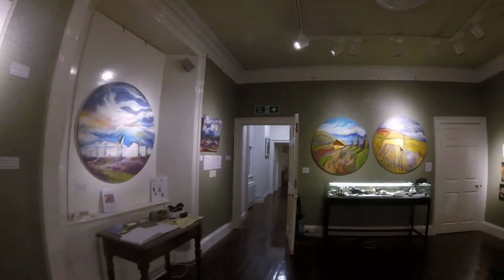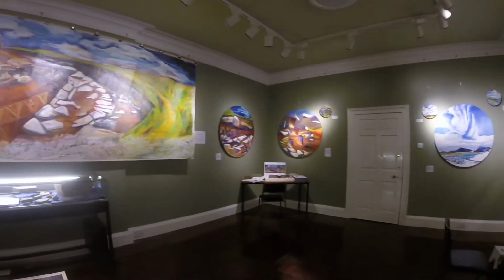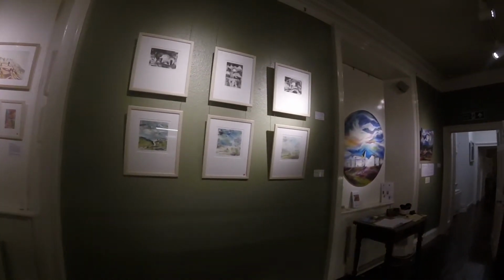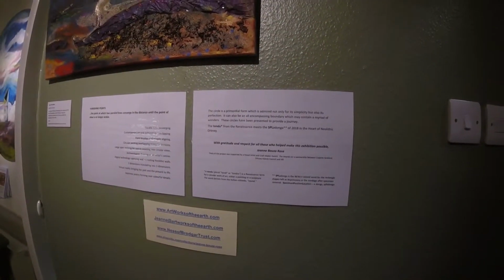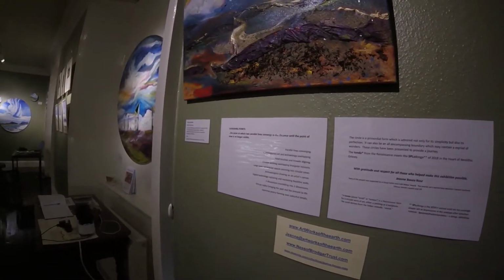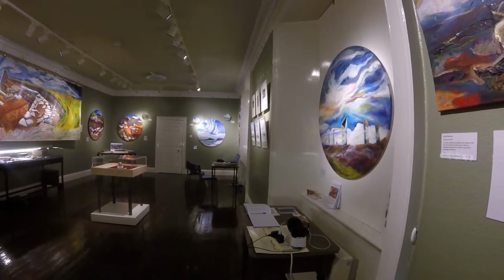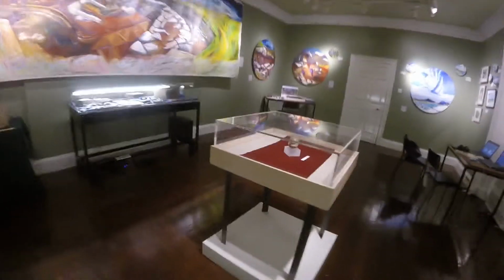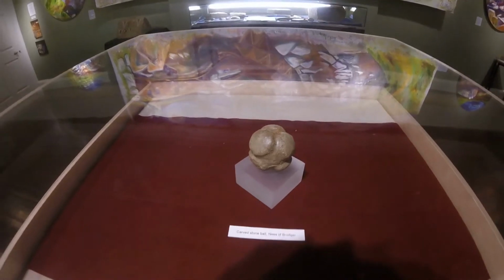Take a look "a-round" in Vanishing Points, an Art and Archaeology Exhibition, Orkney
Tondo...the word for the Renaissance painting in the round and what Jeanne Bouza Rose has chosen for most of her paintings completed at the Ness of Brodgar excavation 2018.  Using the round canvas changes our perception of the art within the archaeological structures and what Jeanne has chosen to highlight.  She uses the round shape like a telescope closing in on what appears to be her favourite shape at the site, rectangular shadows. Listen to her tell more about how the round connects directly with artifacts discovered at the Ness and displayed during this exhibition.